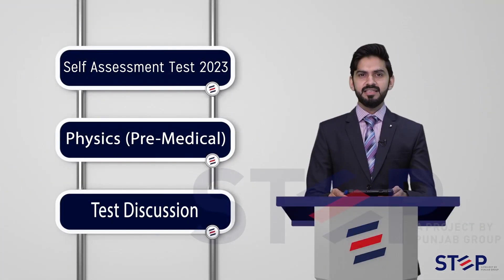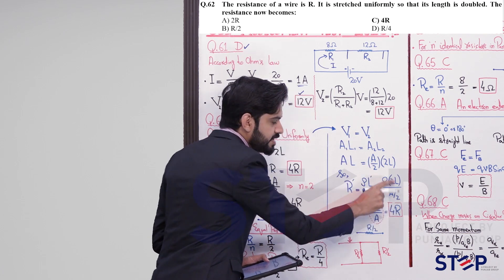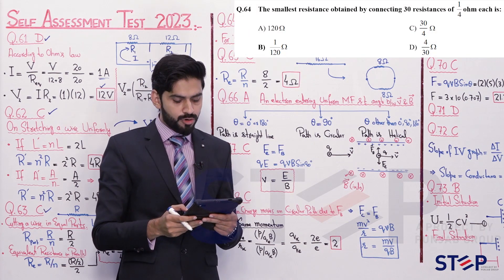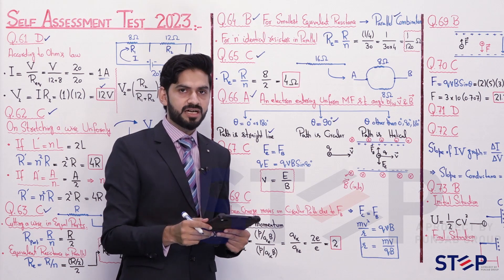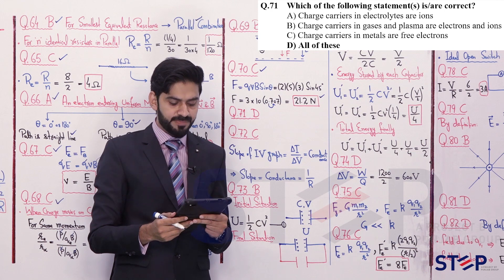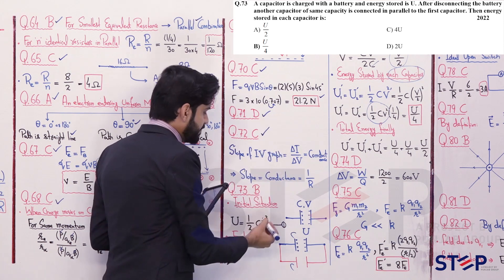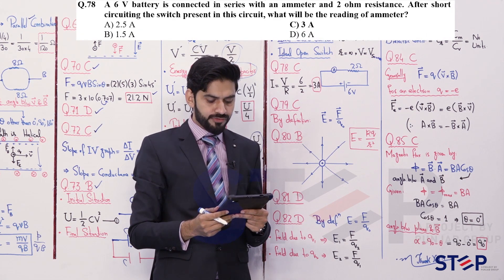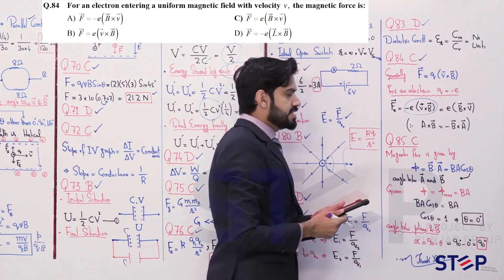SSAT MDCAT TEST PHYSICS